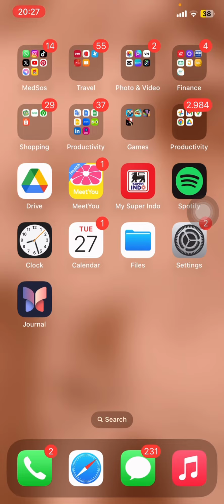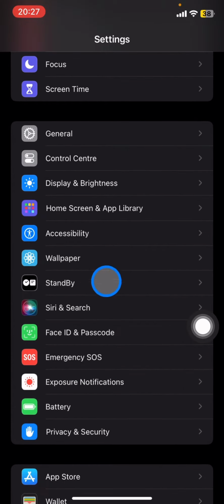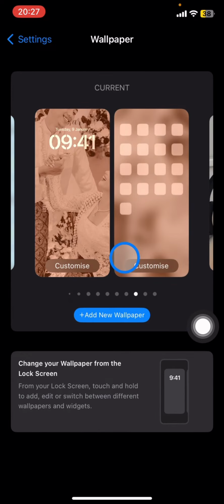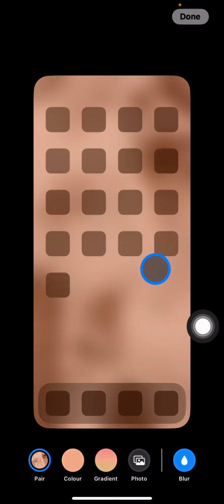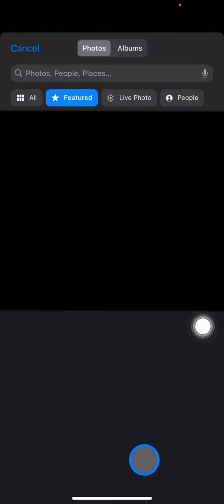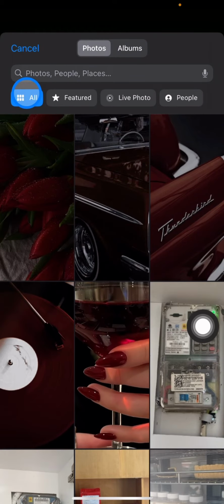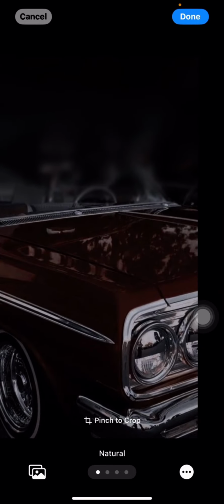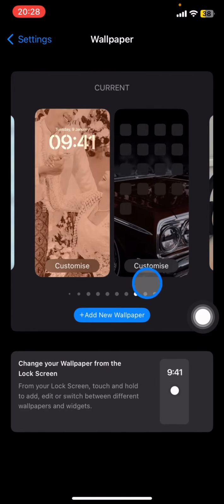iPhone Homescreen Customization! How to Set Your Homescreen Picture Differently with Lockscreen?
Warm greeting to all of aesthatic people! This video will show you the way how customize your homescreen especially your homescreen wallpaper. iPhone give you a chance to use a different picture to be applied between lockscreen and homescreen. You can add your favourito photo and make your phone looks more aesthetic. Here is the way to change your homescreen wallpaper differently with your lockscreen